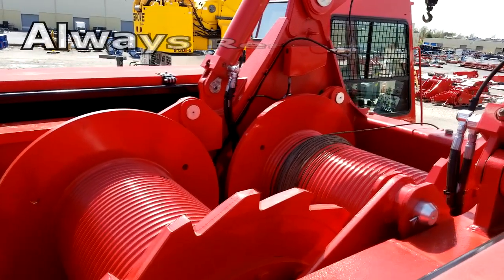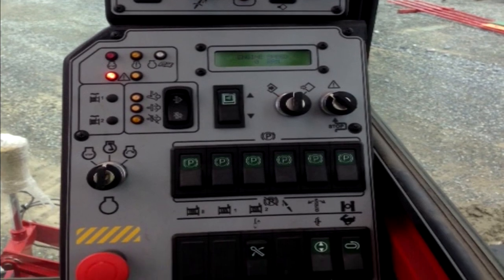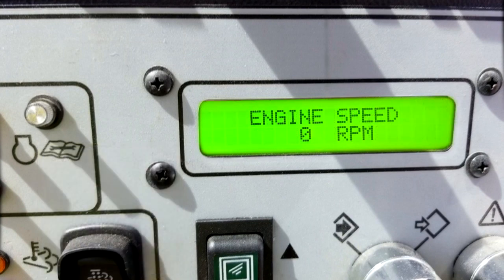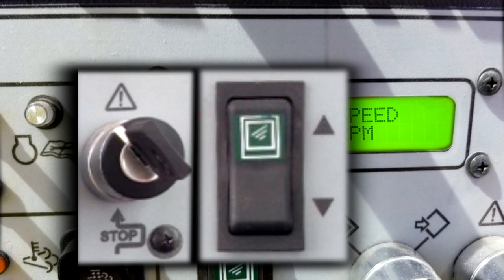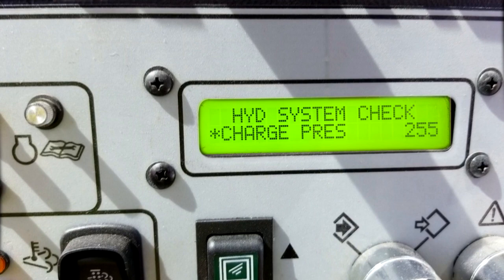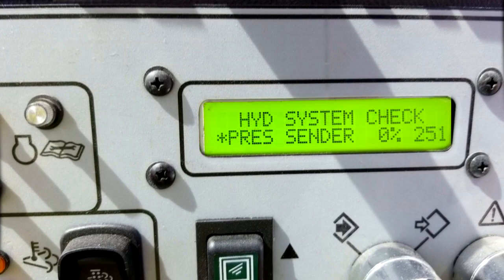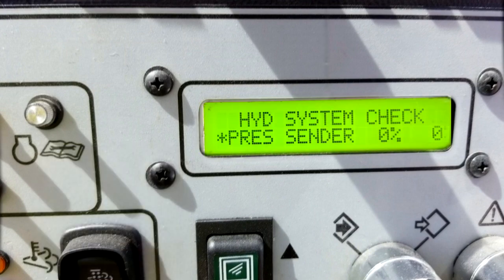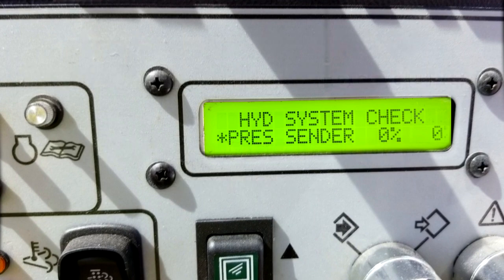999 Pressure Sender Calibration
Manitowoc Garage